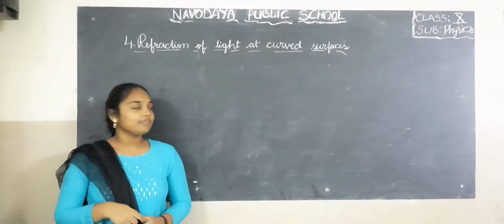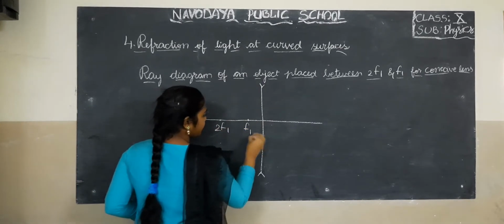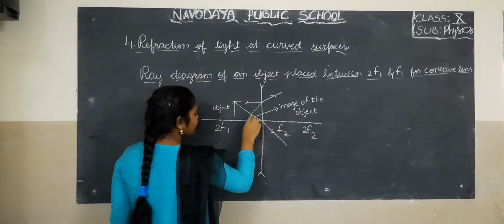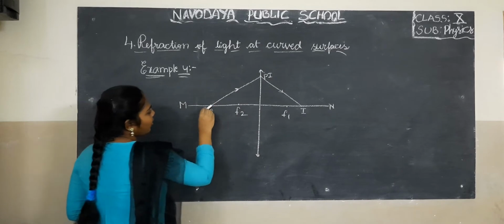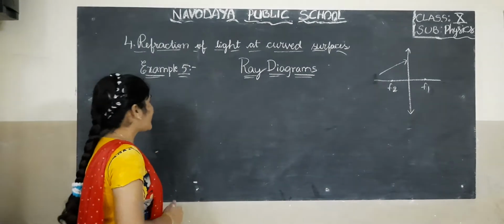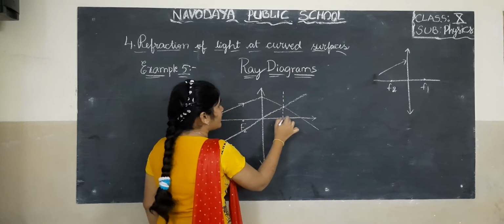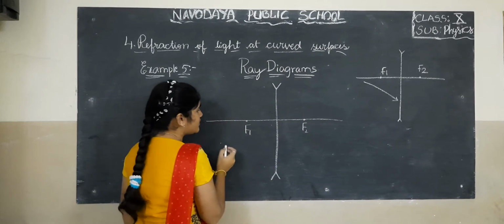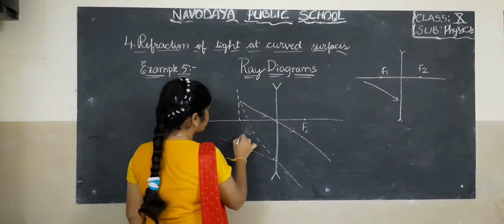10TH PHYSICS 16